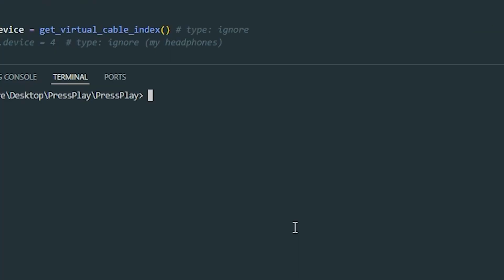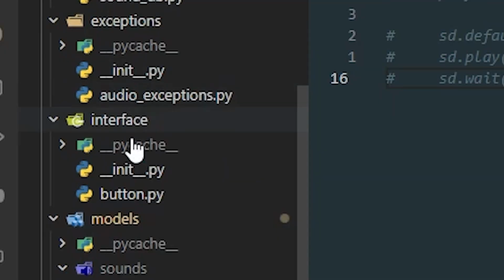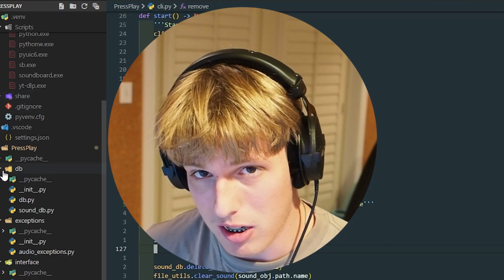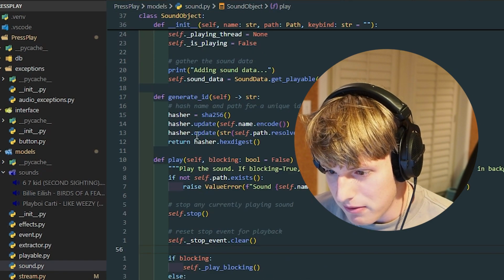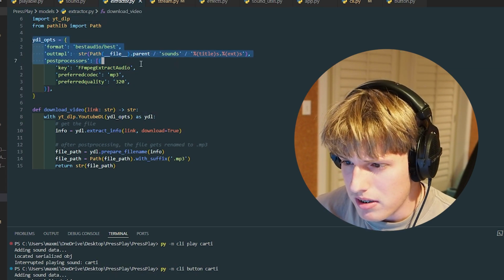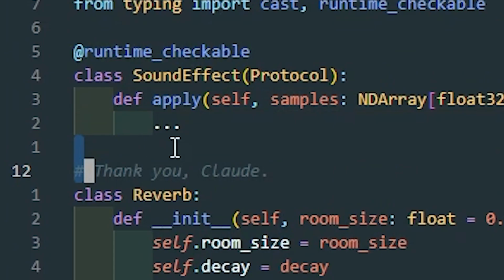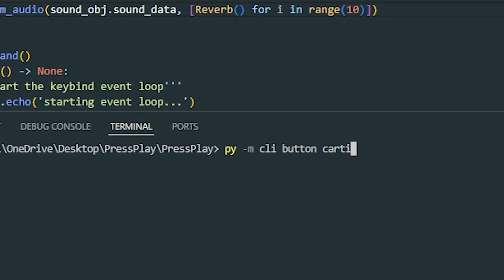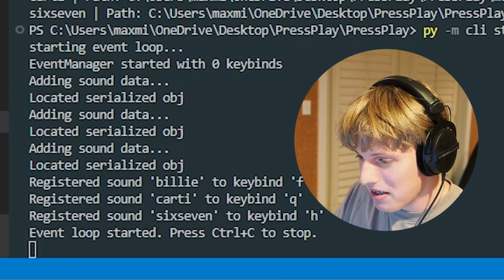I built a Soundboard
I decided it would be a wonderful idea to make my own soundboard. I really liked the discord soundboard, so I felt that making my own CLI soundboard would be a lot of fun!